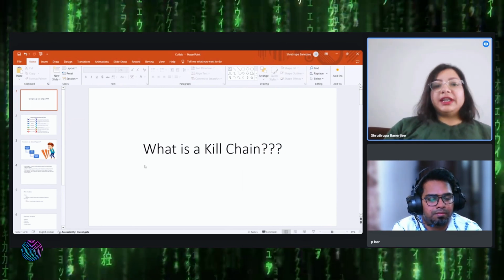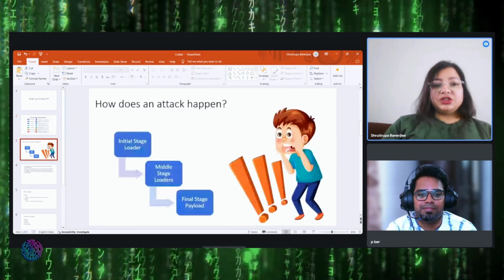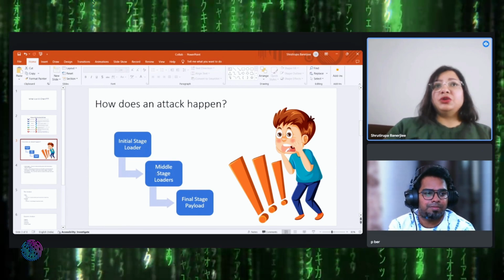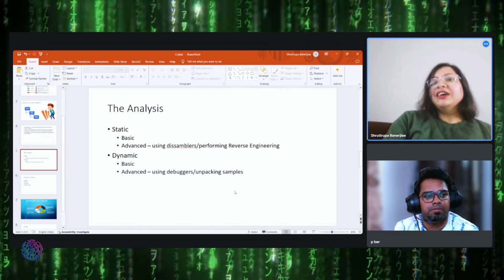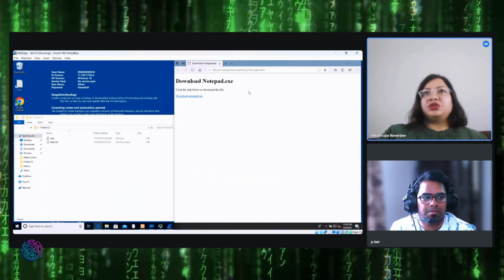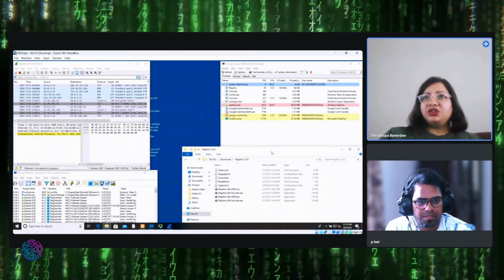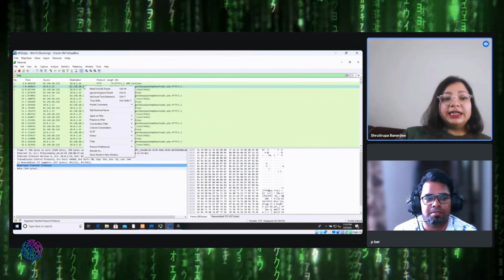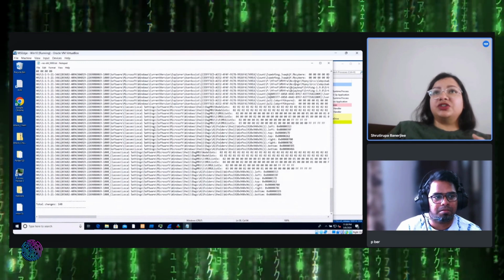Unveiling the Secrets: Insights from Malware Research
00:00 Introduction
00:32 Exploring the roles of a malware researcher and Google developer expert in bridging the gap between developers and security professionals.
05:22 Overview of Intrusion Kill Chain phases and how malware actors target victims.
10:51 Constant threat of evolving malware variants targeting different objectives and devices.
16:40  Advanced malware families have multiple stages before executing a final payload, with varying techniques and connections to CNC servers.
21:49 Insights on malware analysis methods: static and dynamic, with disassemblers for reverse engineering.
26:51 Importance of identifying patterns and IOCs in malware research for effective analysis and detection.
32:20 Best practices for malware analysis: setting up a Windows machine with necessary tools and creating device snapshots.
37:39 Cybercriminals exploit ransomware to steal and sell sensitive data from hacked organizations.
43:26 Analysis of malware behavior through process monitoring and removal of basic information stealers.
48:50  Analyzing network traffic using Wireshark to identify malicious activity.
54:24 Analysis of malware behavior through registry changes and file creation, with emphasis on monitoring tools.

In this comprehensive guide to mastering malware analysis, we take you through the essential steps and techniques for effectively analyzing malicious software. Whether you're a beginner or an experienced cybersecurity professional, this video provides valuable insights and strategies for identifying, dissecting, and mitigating the impact of malware.

From understanding the different types of malware to setting up a secure analysis environment, we cover everything you need to know to conduct thorough and successful malware analysis. Learn how to use powerful tools and techniques to uncover the inner workings of malicious software and develop effective solutions to combat cyber threats.

Join us on this journey to become a malware analysis expert and enhance your cybersecurity skills. Don't let malware compromise your systems and data – arm yourself with the knowledge and expertise needed to stay one step ahead of cybercriminals.